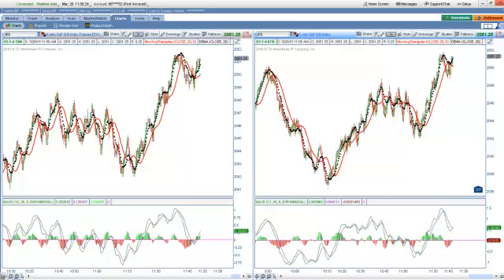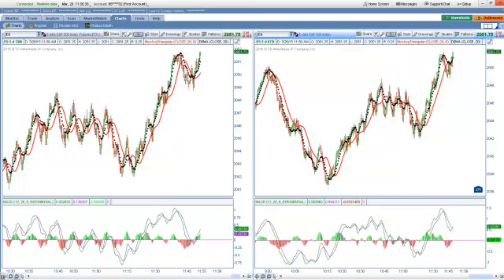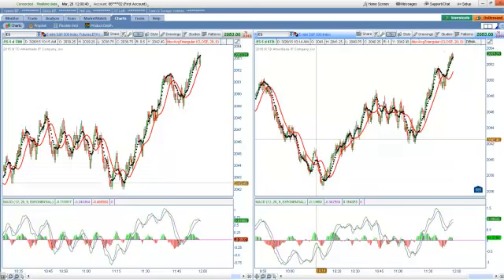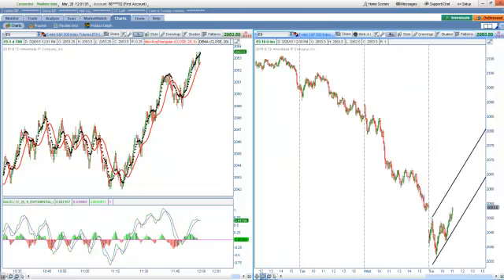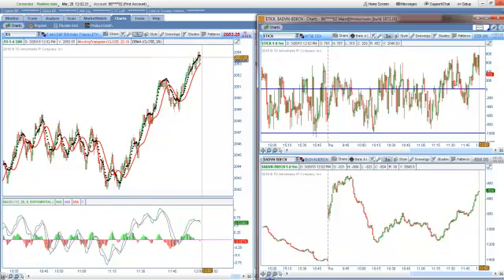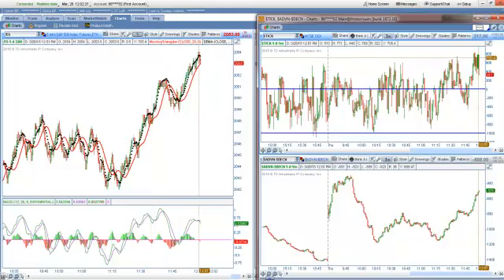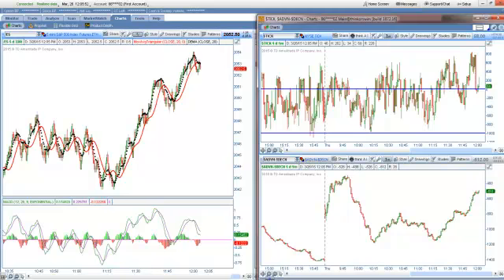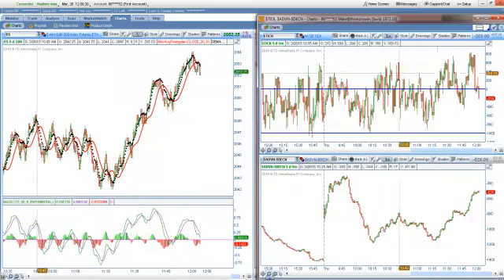Intraday Setup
For the members of Theta's Pendulum Trading group. This is a simple intraday setup that if a trader is patient will on most days render 2-3 low risk trades.